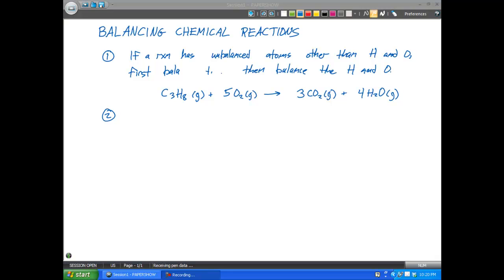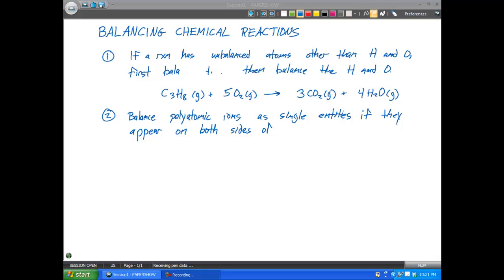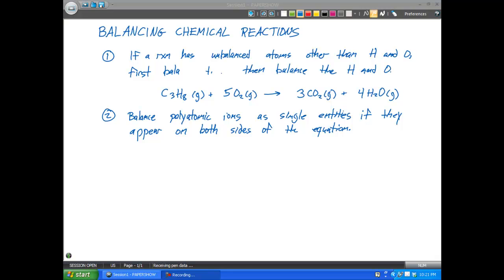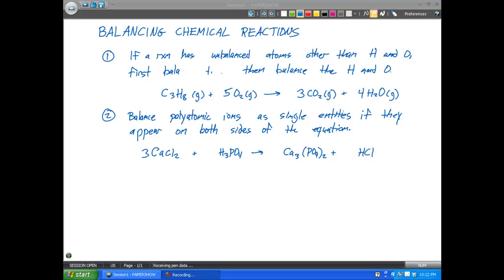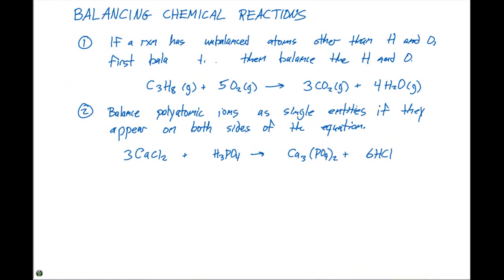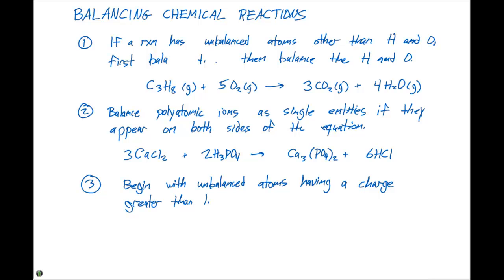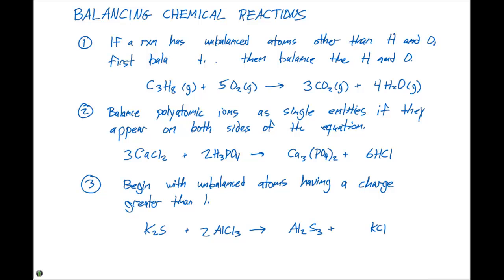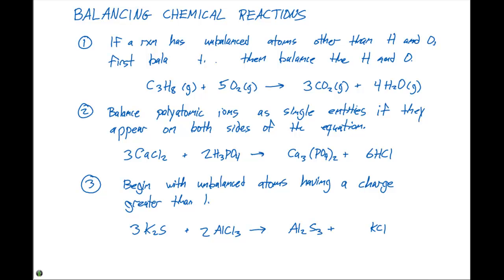3.1 Balancing Chemical Reactions